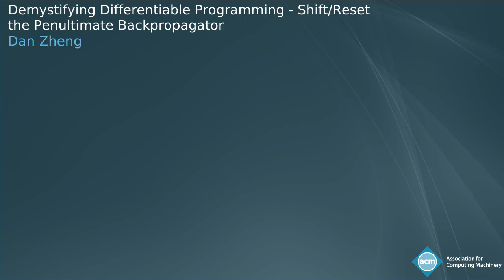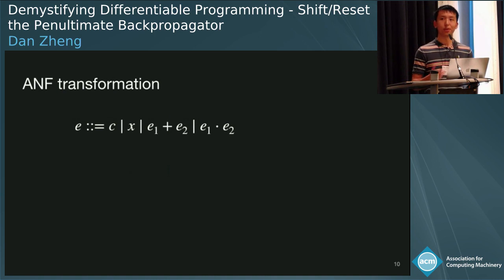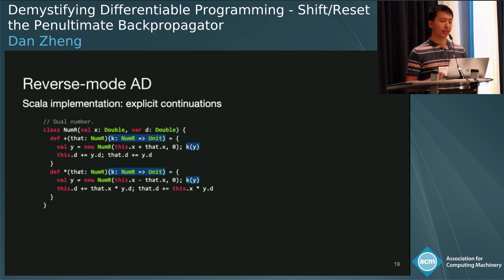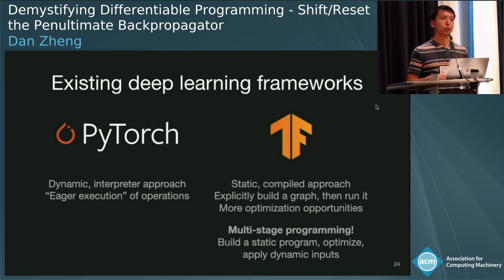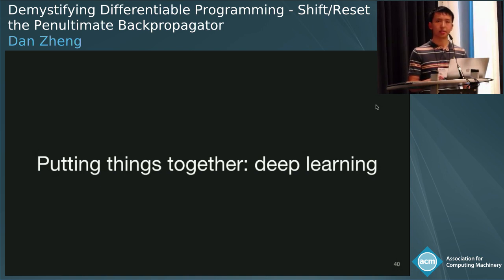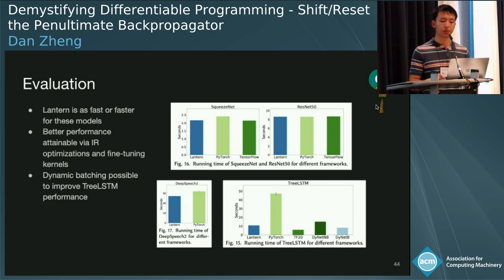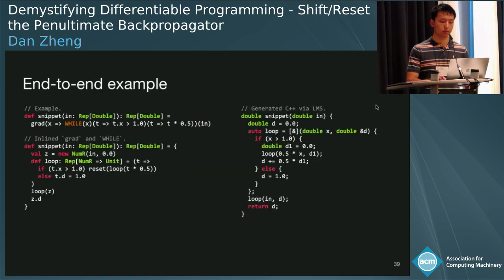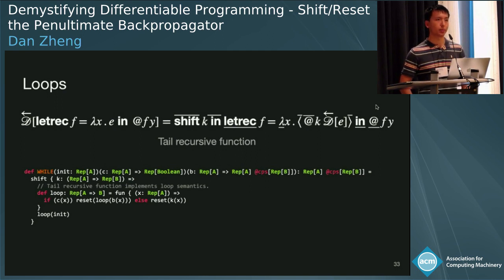Demystifying Differentiable Programming - Shift/Reset the Penultimate Backpropagator